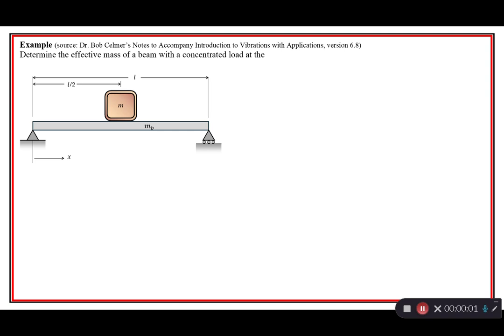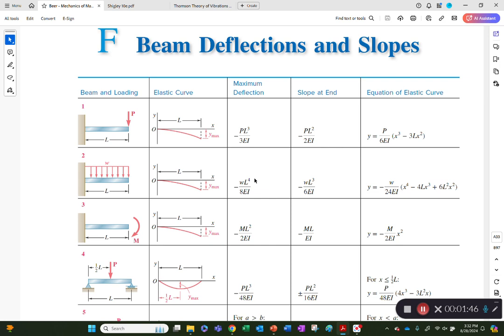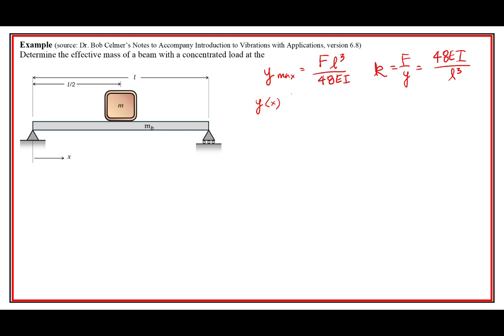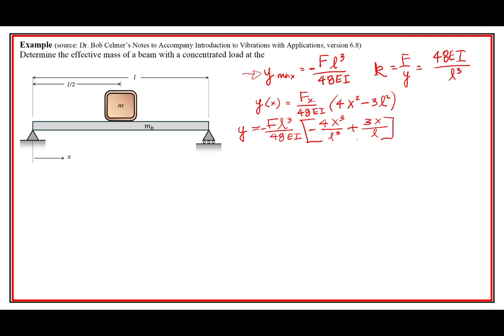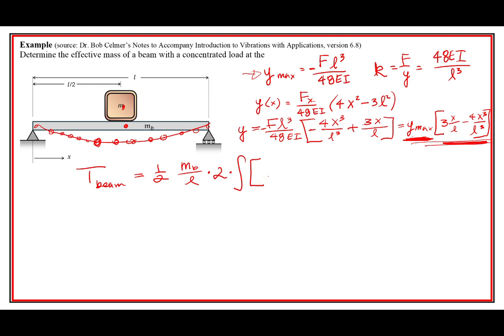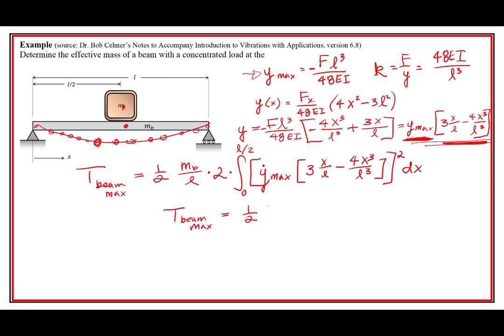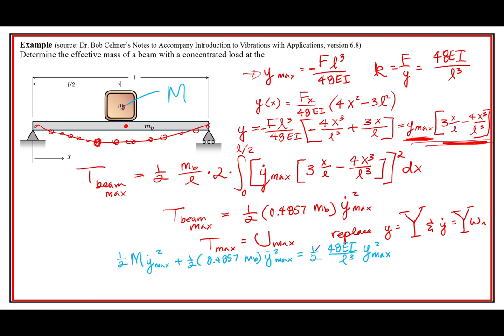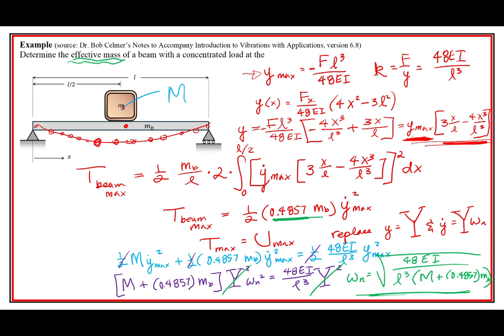F24 ME350 Vibrations Week 2 Video 9 Energy Method for Equivalent Mass Example 4